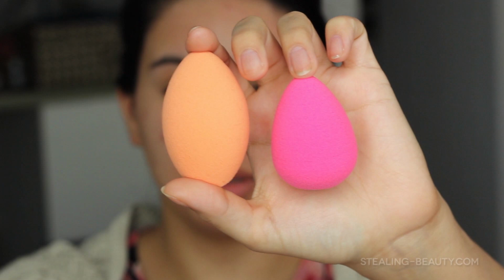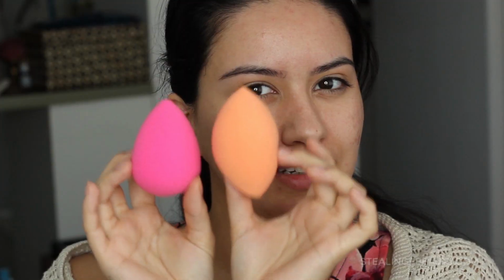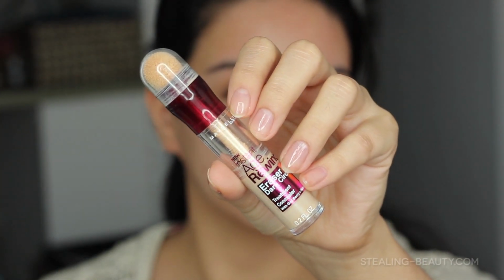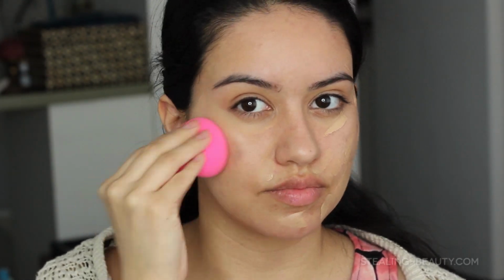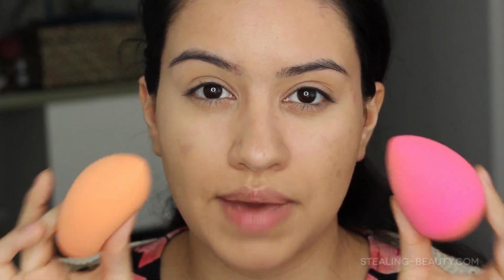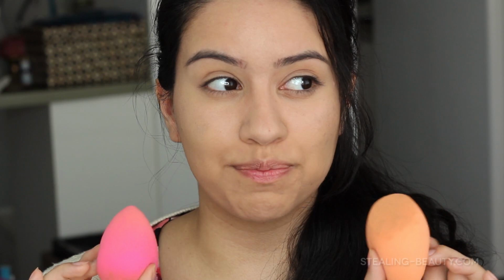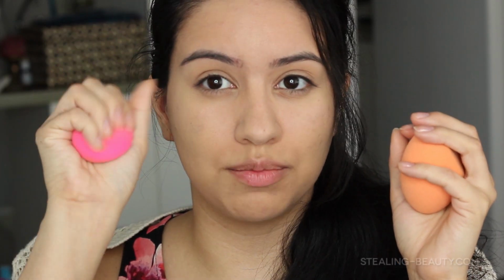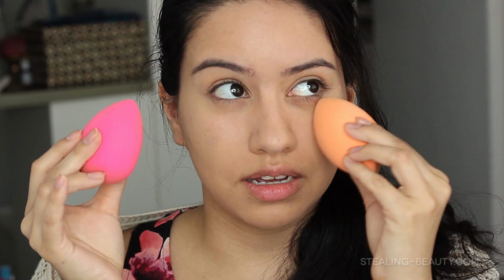Beauty Blender vs Real Techniques Makeup Sponge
Beauty sponge dupe? Beauty Blender vs Real Techniques Miracle Complexion Sponge, which is better?

In this video, I'm using Make Up For Ever Matte Velvet + Mattifying Foundation with the Maybelline Age Rewind Concealer using both the Beauty Blender and the Real Techniques Miracle Complexion Sponge.

✰ FILM GEAR 📽
Canon EOS 60D (latest is 90D
Canon EF 50mm f/1.8 STM Lens (close shots)
regular kit lens from 60D (long shots)
Canon G7X mark ii (mark iii
iPhone 15 Pro
Rode VideoMicPro
Yeti USB Mic

✰ ABOUT ALEXA LIKES
Montreal Beauty influencer since 2010. Watch me for lifestyle, beauty tips and mindful consumerism.